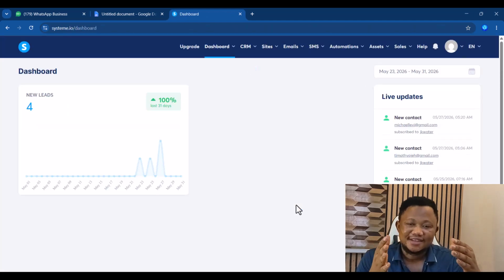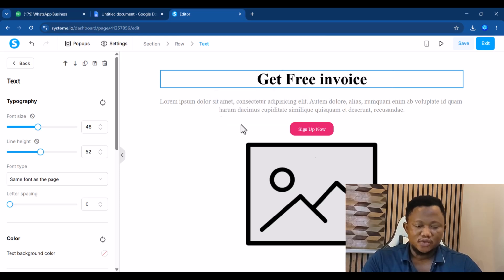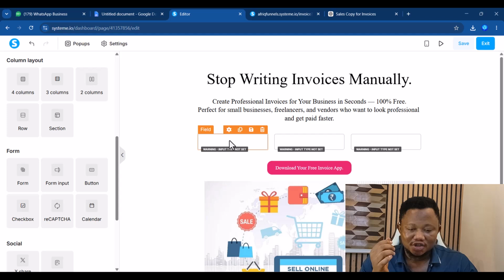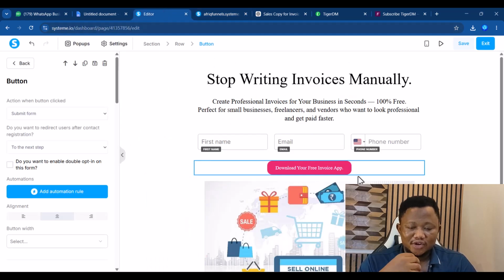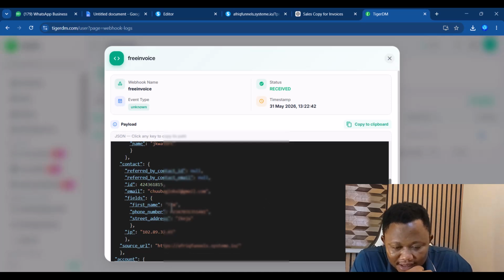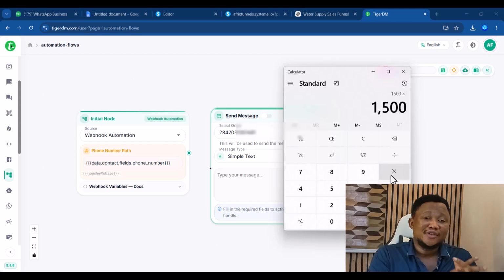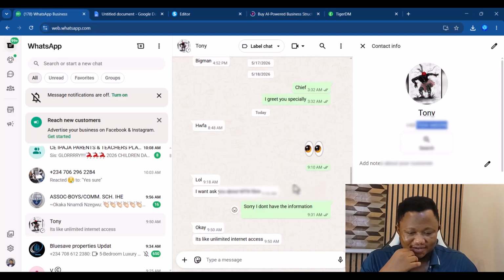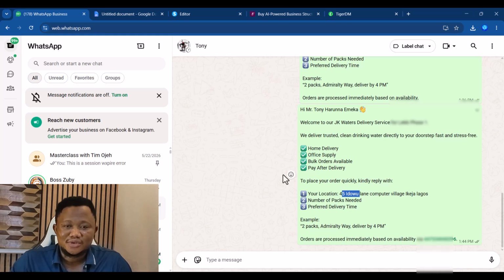How to Build a WhatsApp Lead Magnet Funnel using Systeme.io and Webhooks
Welcome to AfriQ Funnels — your home for funnels, automations, AI tools, WhatsApp systems, CRM workflows, and business growth technology built for modern entrepreneurs.

In this video, you’ll learn practical strategies, tools, and systems designed to help businesses generate leads, automate operations, increase conversions, and grow faster online.

🌟 Sign up to Systeme.io for free and get $2,468 worth of bonuses

🎁 Get My AI-Powered Business Structure That Works Even in Your Absence + Bonuses

If you’re ready to start generating leads, selling your digital products, affiliate marketing, coaching, or services without spending a fortune on tools, this video will show you exactly how to build your first sales funnel inside Systeme.io — for free.

Let me guide you through the full process, from setting up your sales page and checkout to delivering your offer and making your first sale. You’ll see how to structure your funnel and customize everything inside Systeme.io’s simple drag-and-drop editor.

This tutorial is designed for beginners and advanced, but it’s also a great refresher if you’re switching from platforms like ClickFunnels, Kartra, or Leadpages and etc. By the end, you’ll have a clean, working sales funnel that’s ready to take orders — all without needing any tech experience.

Whether you're a creator, agency owner, ecommerce brand, coach, freelancer, or business owner, this channel helps you discover and implement tools that actually work.

🔥 On AfriQ Funnels, expect:
• Funnel builder tutorials
• AI automation systems
• WhatsApp marketing workflows
• CRM & lead generation strategies
• Systeme.io tutorials
• GoHighLevel reviews
• SaaS & tech reviews
• Business automation guides
• Conversion & growth strategies